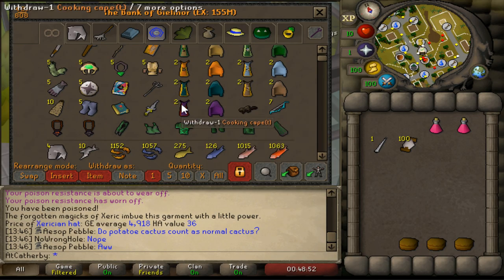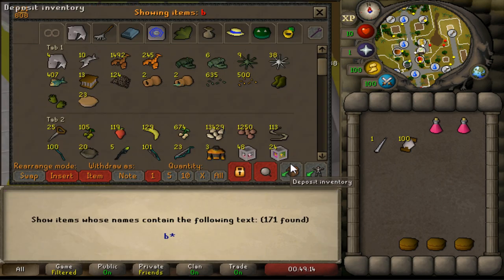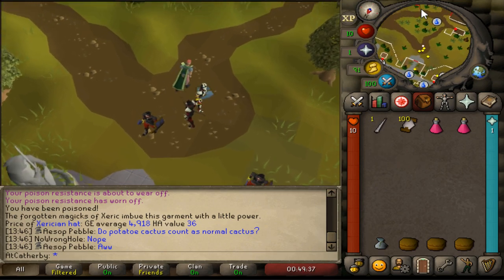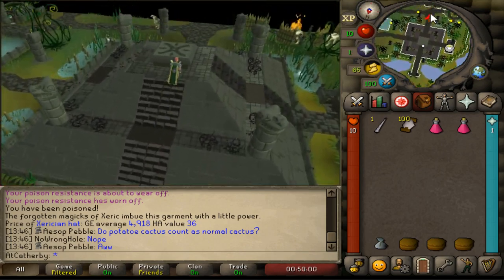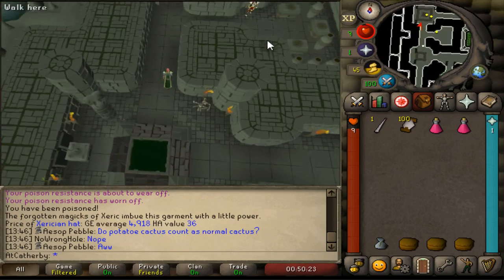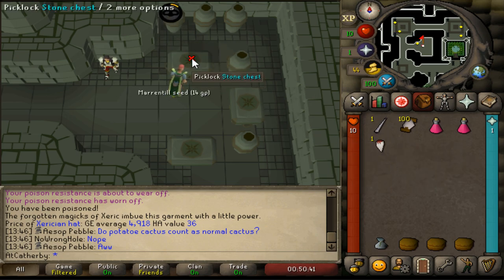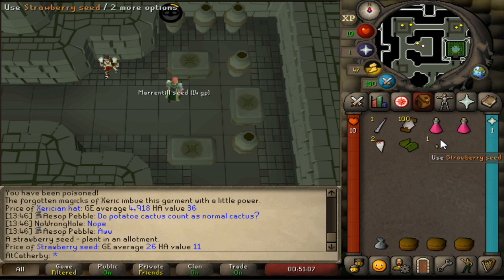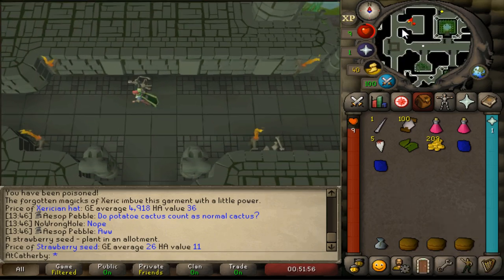Level 3 Skiller Xeric's Talisman Guide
The Kebos Lowlands update added new stone chests which can be pick-pocketed with 64 thieving